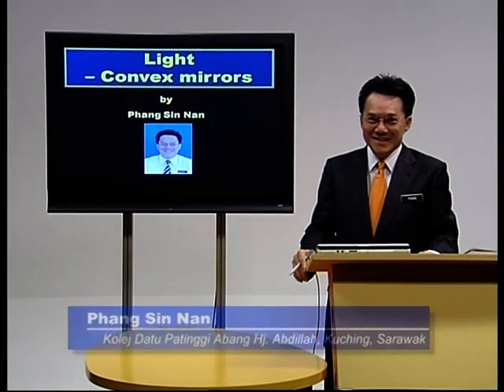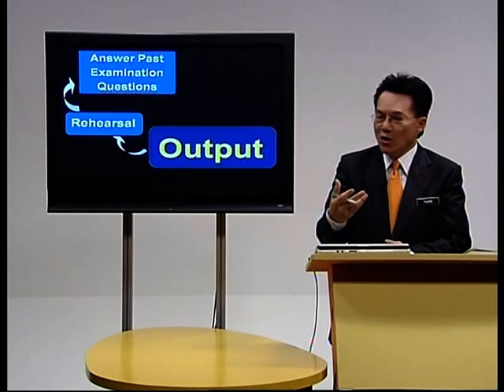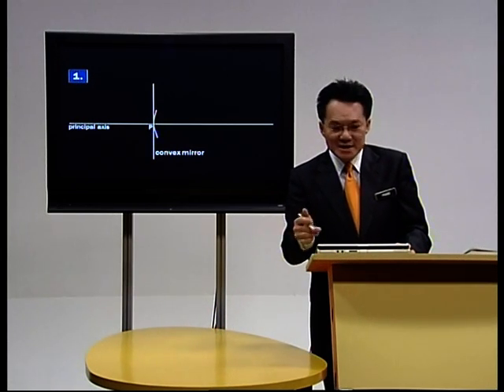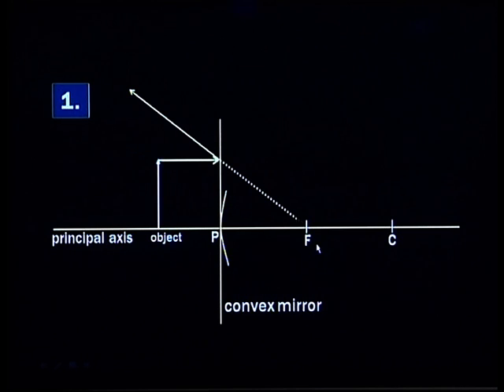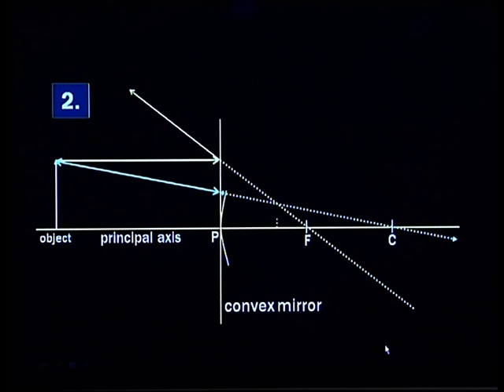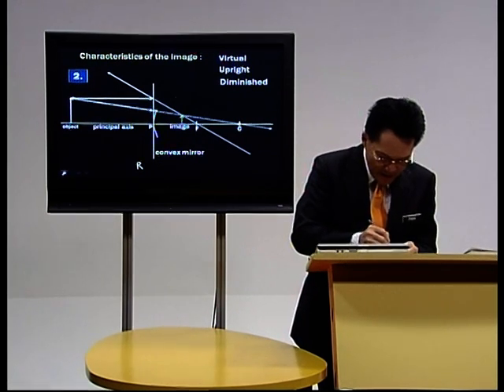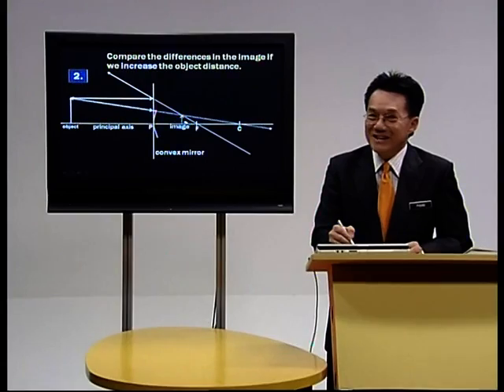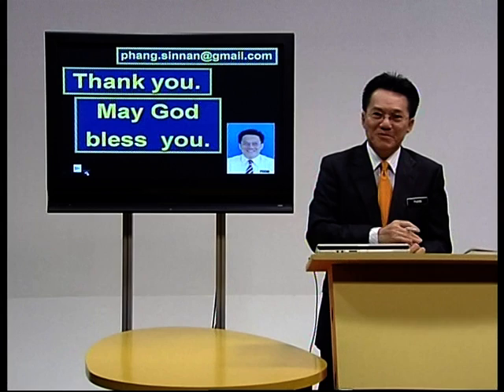EduwebTV : Fizik Form 4 - Light Convex Mirror